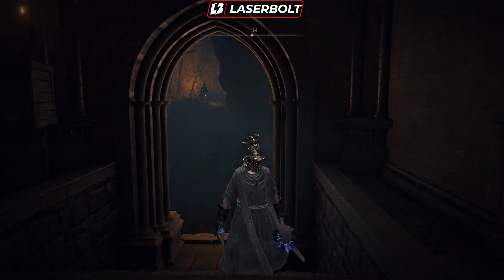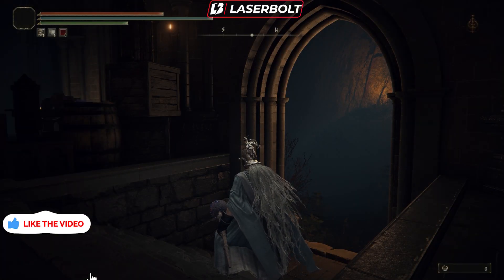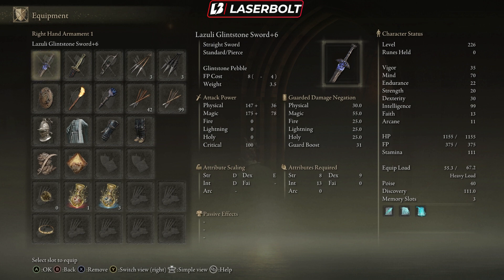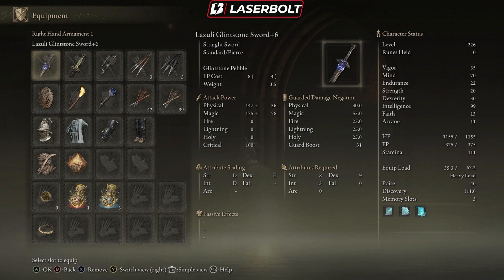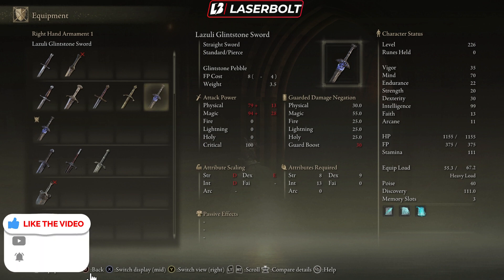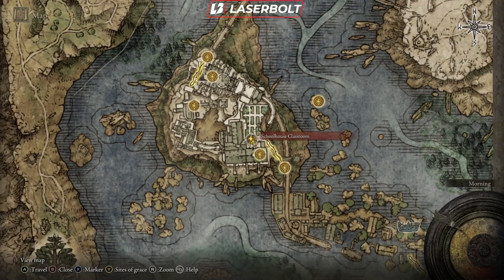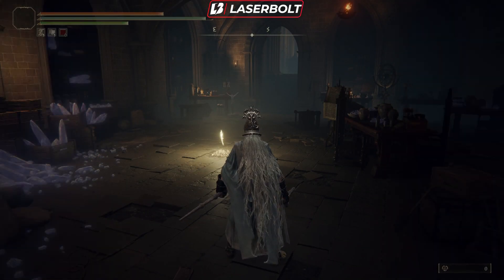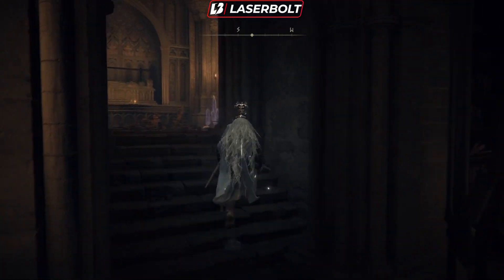Elden Ring HOW TO GET LAZULI GLINTSTONE Location Guide BEST MAGIC SWORD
Elden Ring Elden Ring HOW TO GET LAZULI GLINTSTONE Location Guide BEST MAGIC SWORD. Here is the best magic sword that you can get now and is so amazing to do and be able to use it with magic.

Elden Ring takes place in the Lands Between, a fictional landmass ruled over by several demigods. It was previously ruled over by the immortal Queen Marika, who acted as keeper of the Elden Ring, a powerful force that manifested as the physical concept of order. When Marika eventually shattered the Elden Ring and disappeared, her demigod children began warring over pieces of the Ring in an event called the Shattering. Each demigod possesses a shard of the Ring called a Great Rune, which corrupts them with power. In the game, the player character is a Tarnished, one of a group of exiles from the Lands Between who are summoned back after the Shattering. As one of the Tarnished, the player must traverse the realm to repair the Elden Ring and become the Elden Lord.

Official Info
Elden Ring is a dark fantasy RPG that lets you play one of the descendants of the Tarnished. An outcast, you must enter the Lands Between to try to gain re-admittance to the society there as an Elden Lord. To do that, you must reveal the mystery of the fabled Elden Ring. Your adventures in the Lands Between will teem with threats and brim with the unknown.
There, you'll find the main "Overworld" and the "Underworld" of dungeons, catacombs, and caves. The Overworld will greet you with many heroes from the time before the Shattering, as well as a generous supply of monsters and other characters to defeat. By contrast, the Underworld will present you with shadowy, terrifying areas — but ones that will ensure that you'll be amply rewarded.
Wherever you go, you'll have the opportunity to customize almost every aspect of your character, from class to armor and weaponry. And you'll have great freedom over where, exactly, you roam and how you interact with the characters you find along the way.
Support

Social

Timestamps